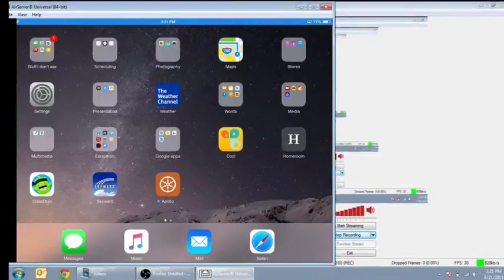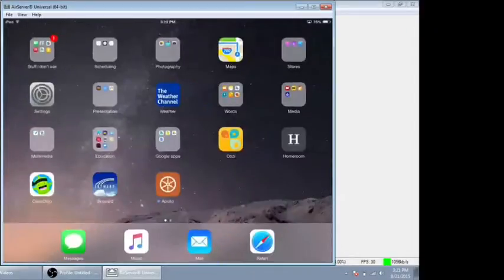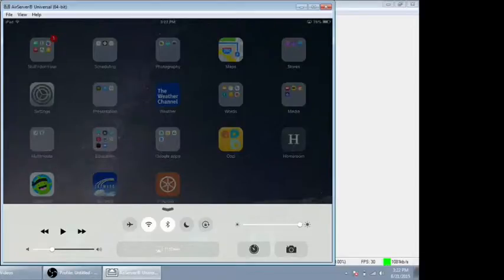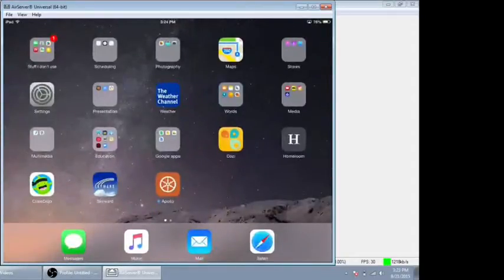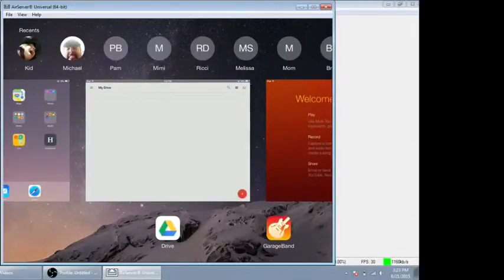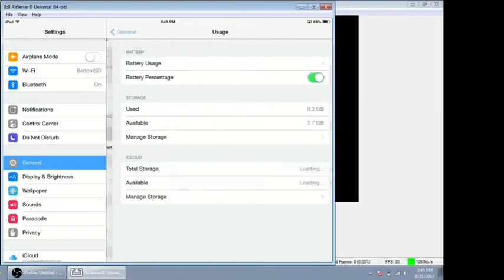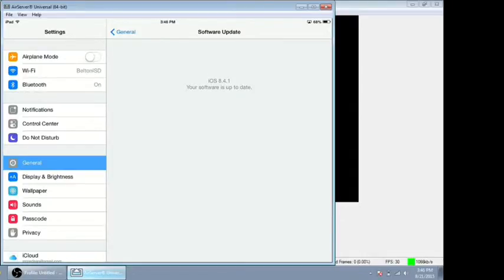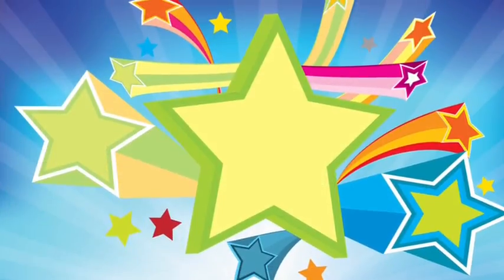iPad 101: Basic Settings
Covers settings such asbrightness, wifi, multitasking gestures, multitasking view